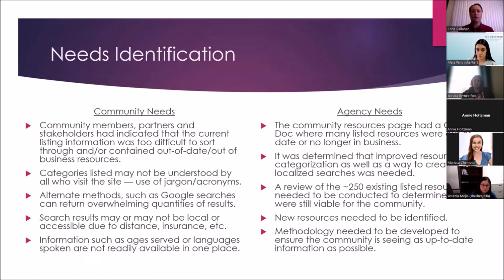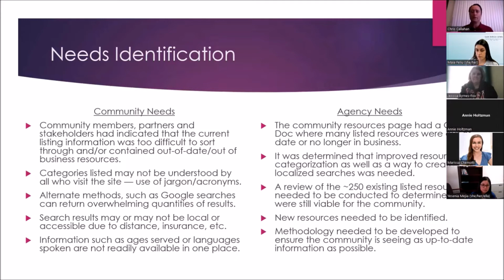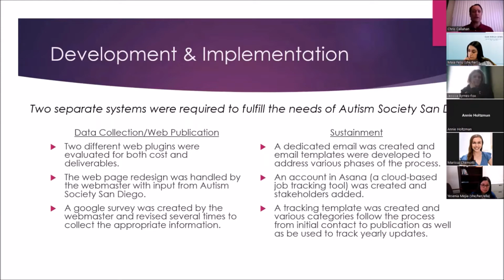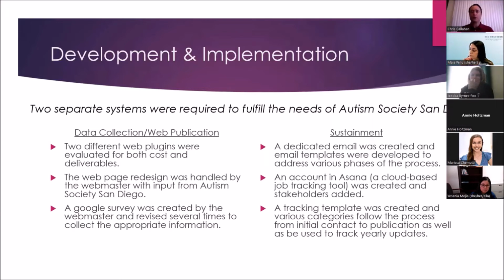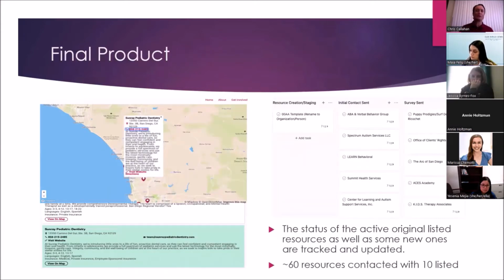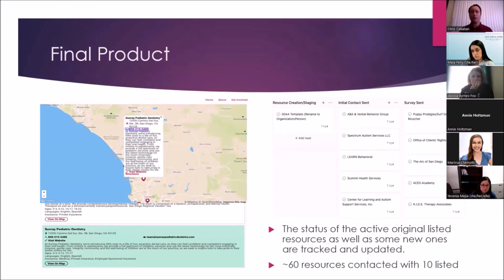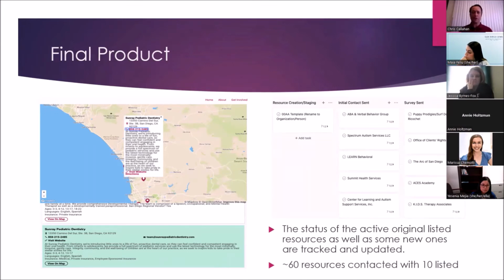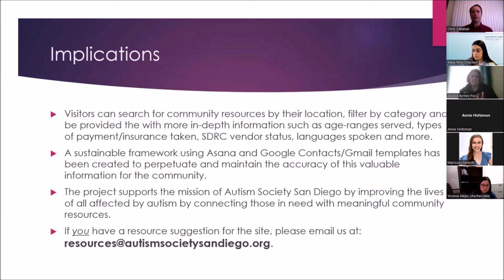Accessing Community Resources in San Diego: Updating & Improving the Delivery of Information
San Diego LEND Community Action Project titled "Accessing Community Resources in San Diego: Updating and improving the web-based delivery of information in partnership with Autism Society San Diego" presented by Long-Term Trainee Chris Callahan.